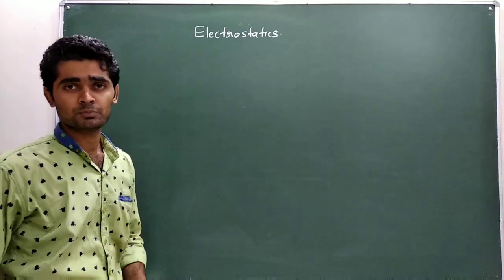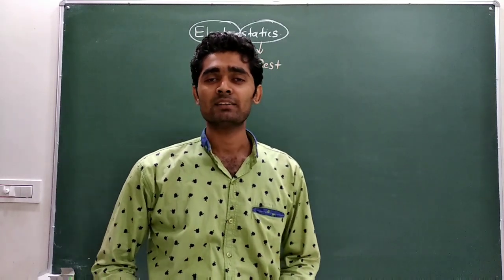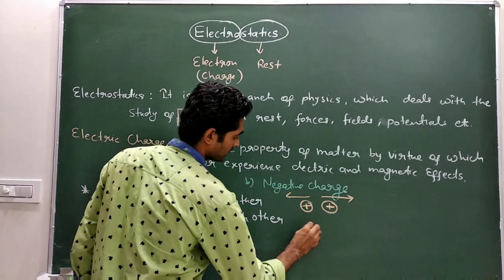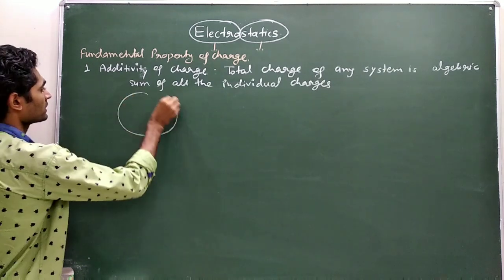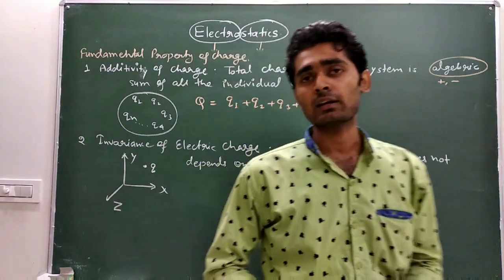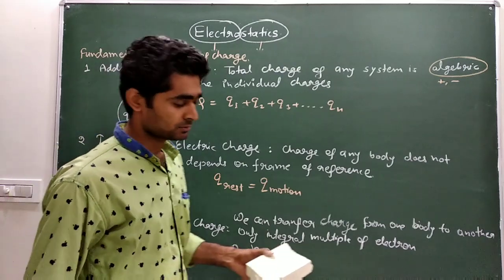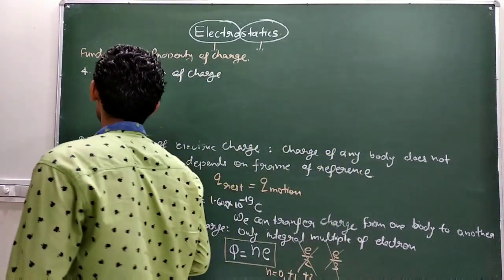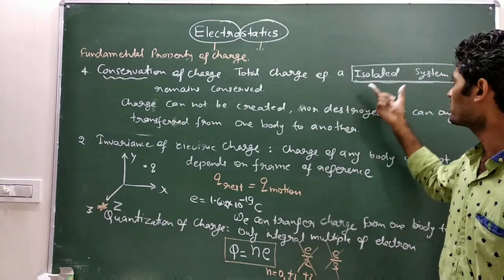Electrostatics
This video contains - Introduction, Charge, types of charge, fundamental property of electric charge.